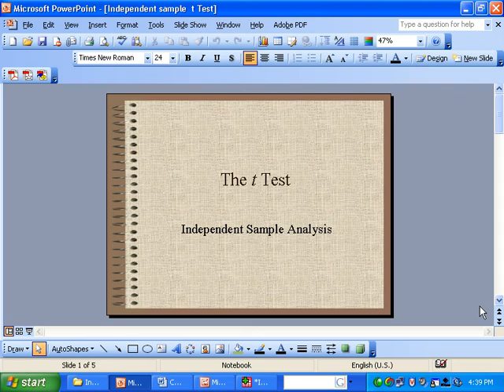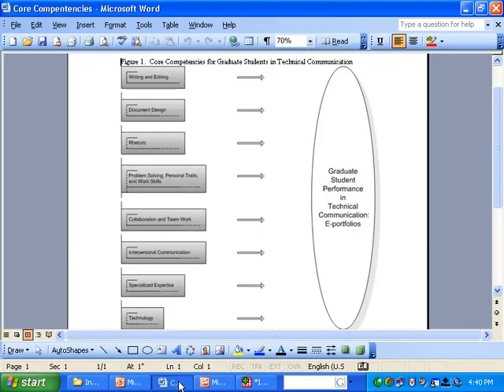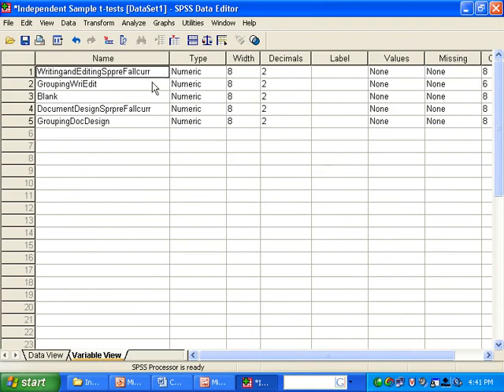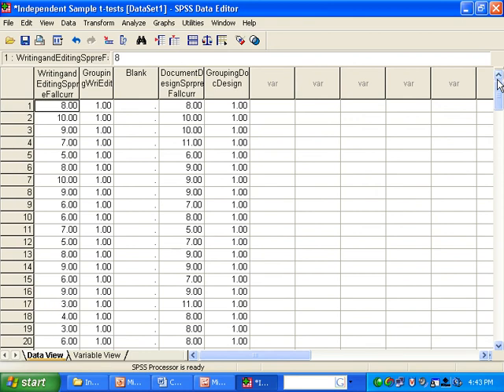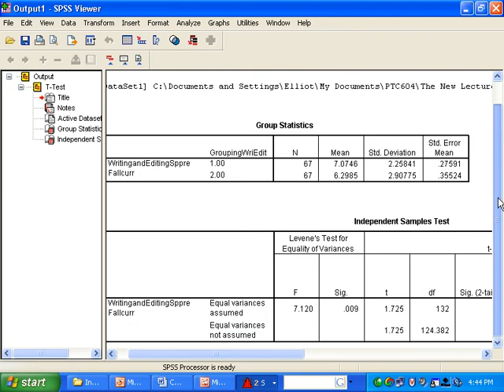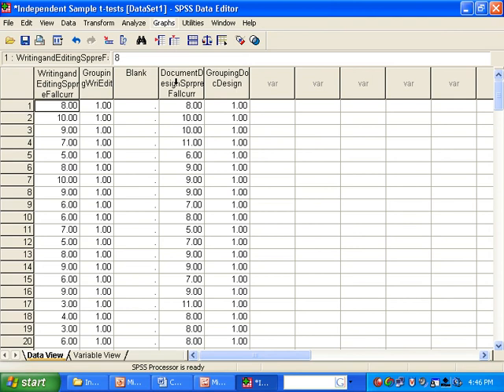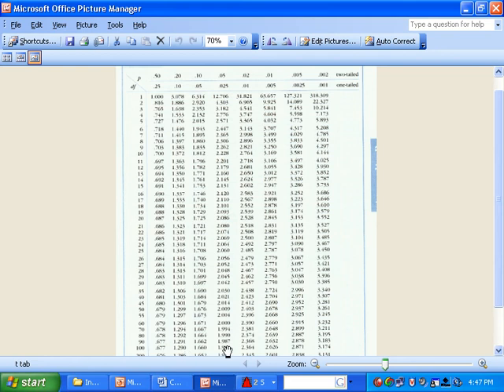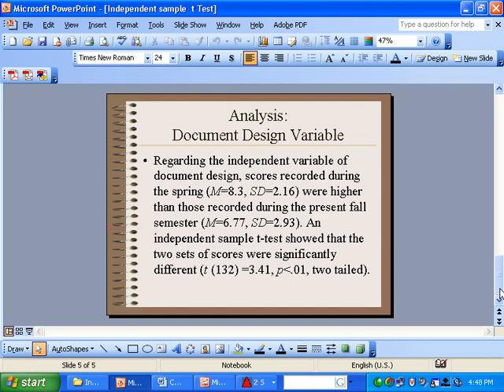Independent Sample Test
NJIT - The t-test Independent Samples